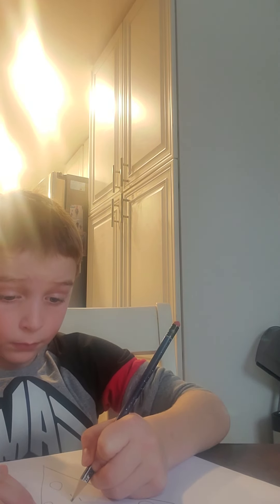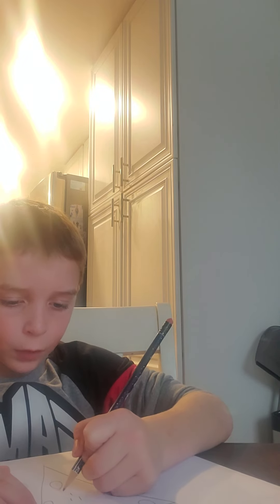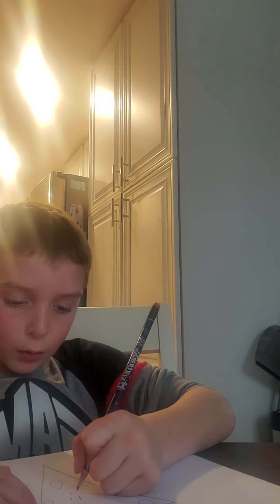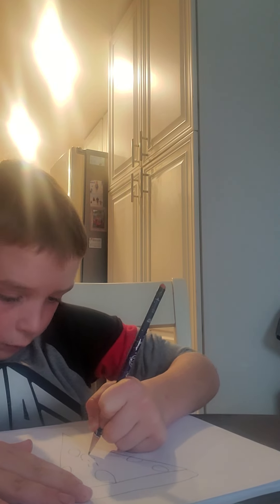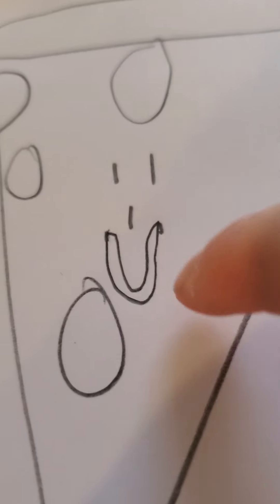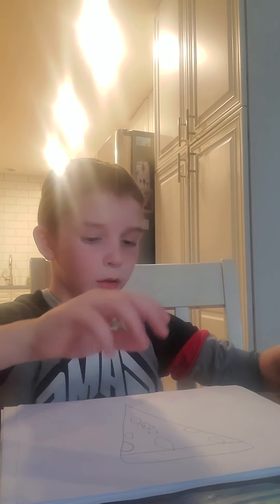How to draw pizza